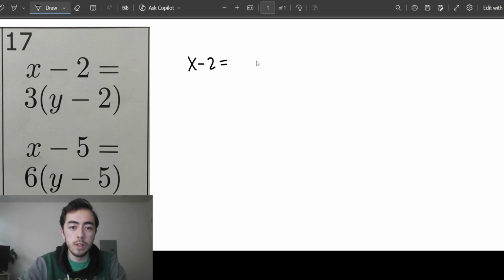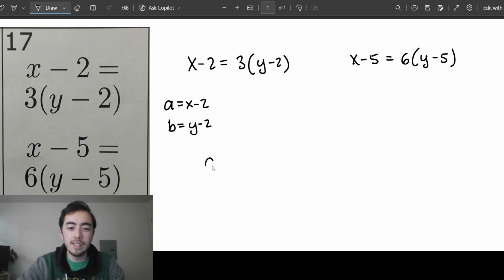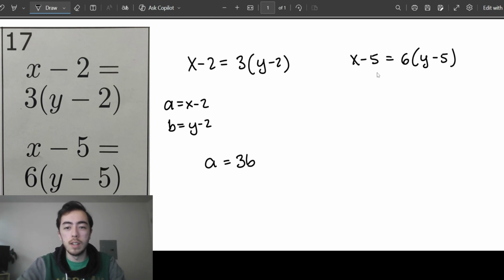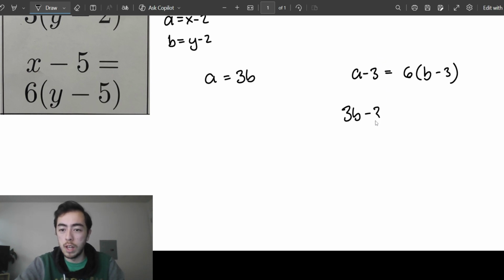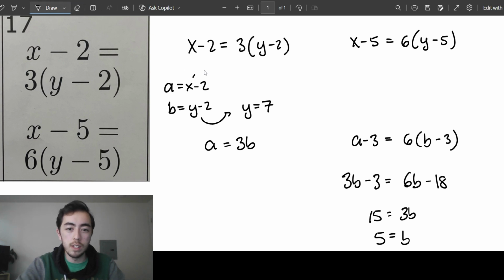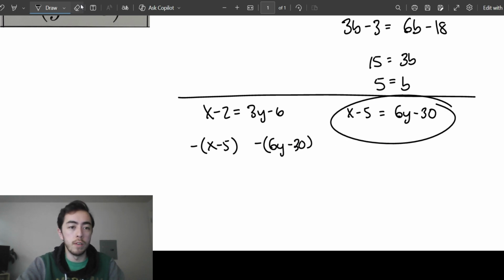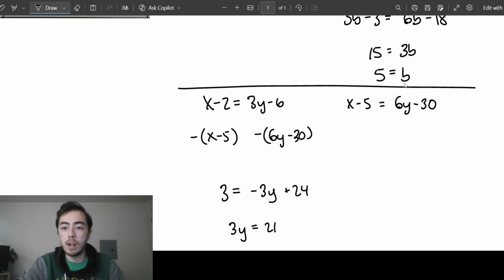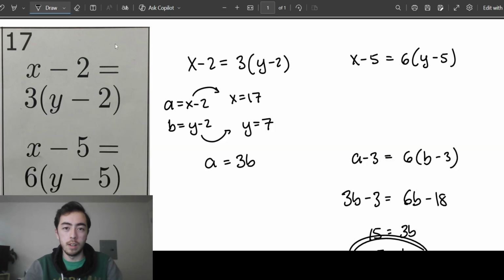Solving AMS Daily Epsilon 2025 - November 17